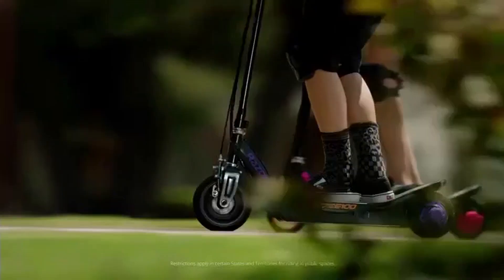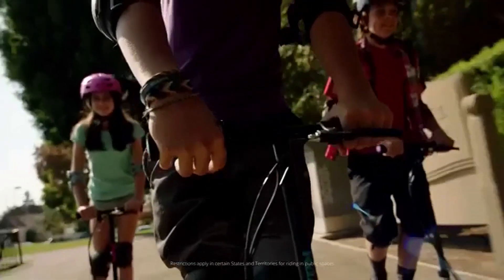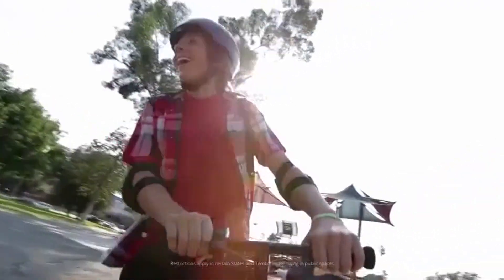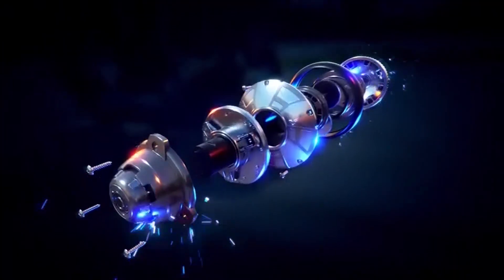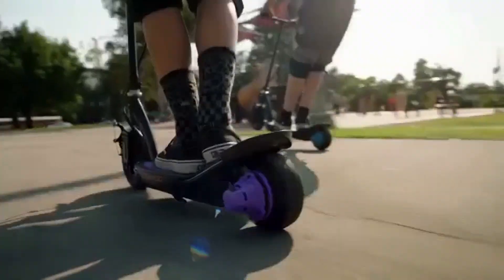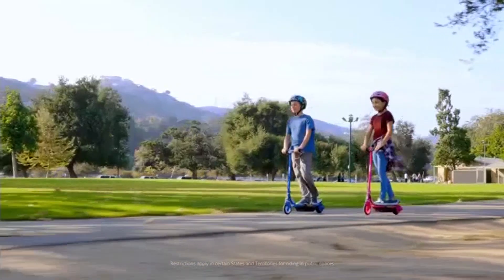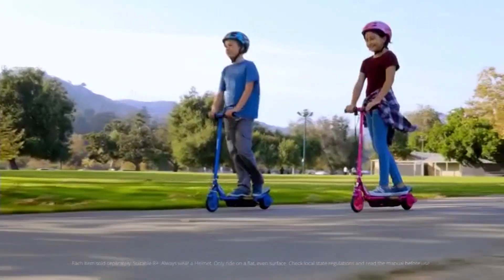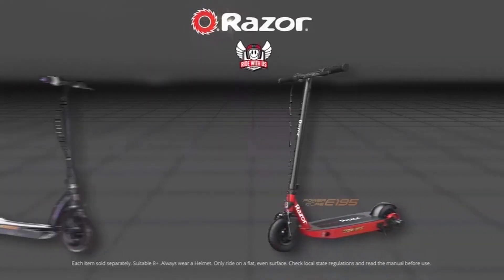TVC - Razor (2023)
Broadcast 4th April 2023 from 10 Shake.